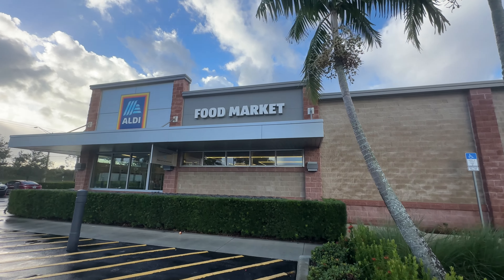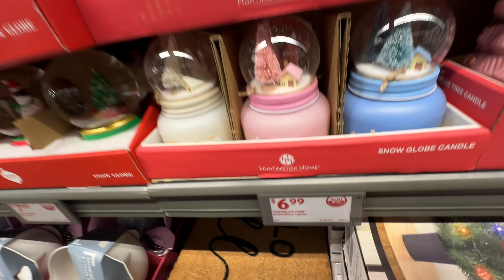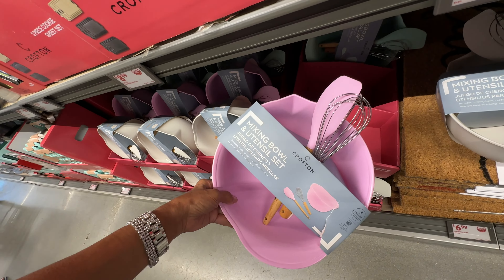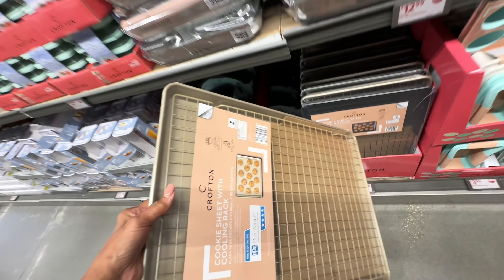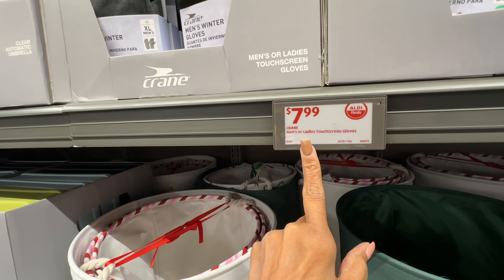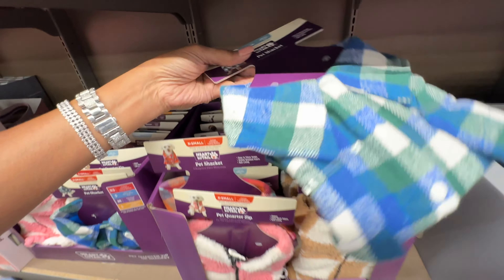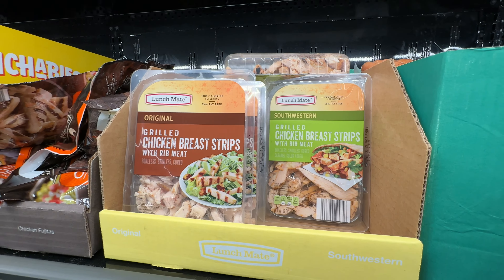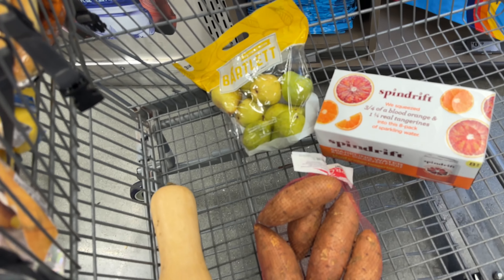ALDI ✨NEW WEEKLY LIMITED FINDS !! aldifinds @AngieHart67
Hi shopping buddies, Aldi new weekly limited finds . groceryshopping aldifinds aldi angiehart67 snacks shopping christmasdecorations limitedtimeoffer joggers #

Code:AngieHart

Stores I frequent: TJMAXX, Marshalls, Burlington, Walmart,HomeGoods, Dollar Tree, Nordstrom, Ross,Target ,Aldi

info about me :
Zodiac sign ♋️
Cancer survivor 3I +years🙏🏾